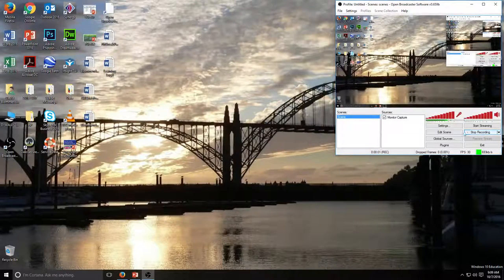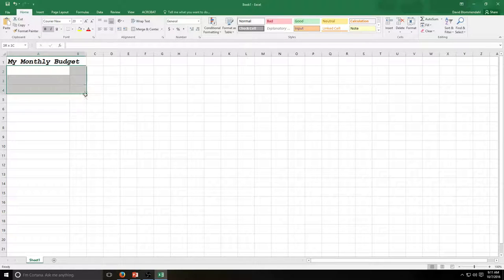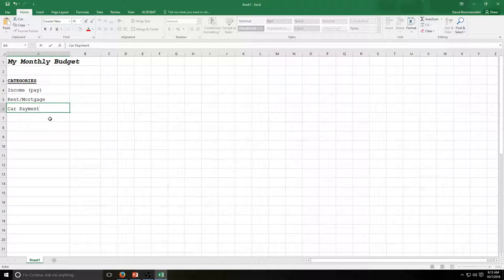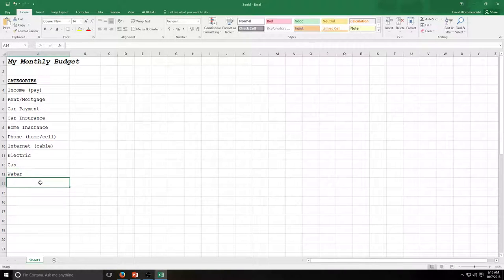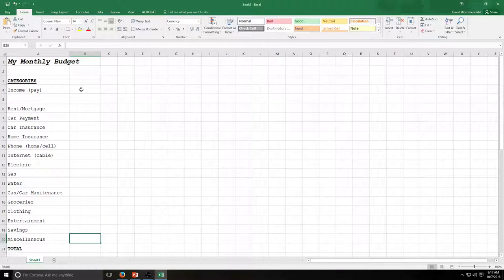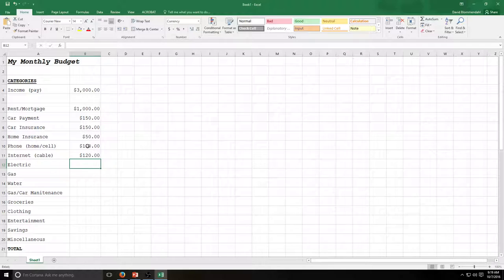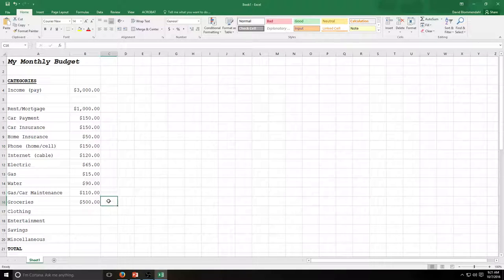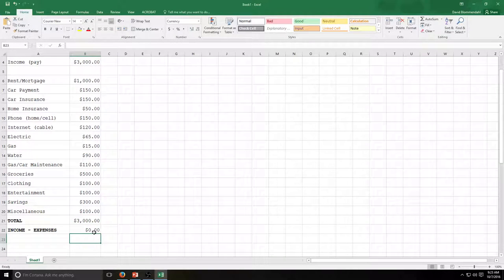Using Excel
A lesson on how to use Microsoft Excel to make a monthly budget.